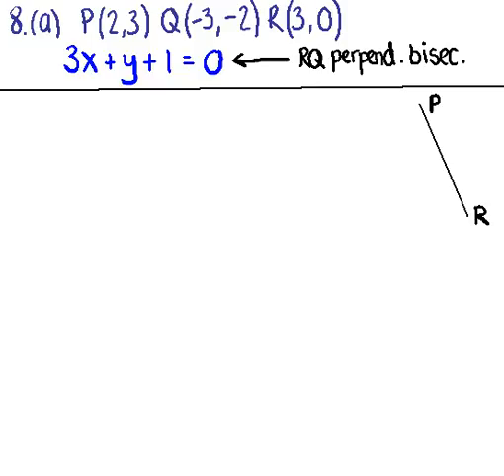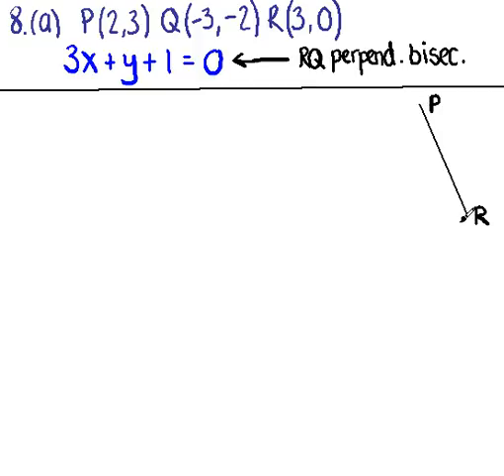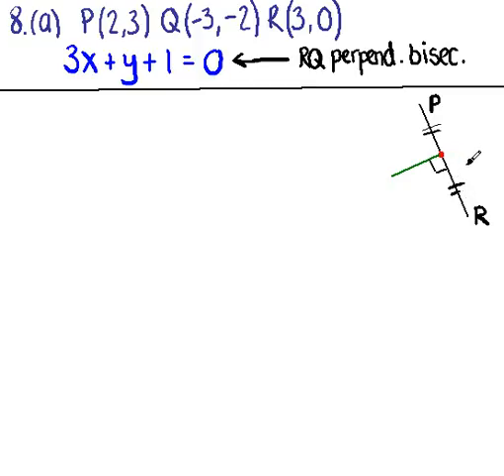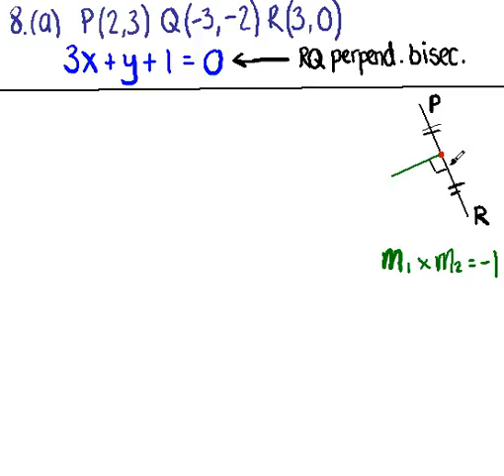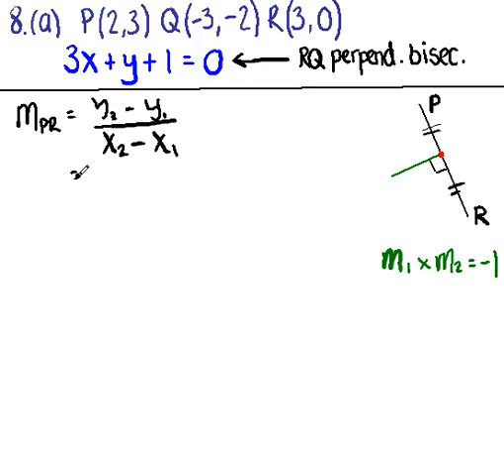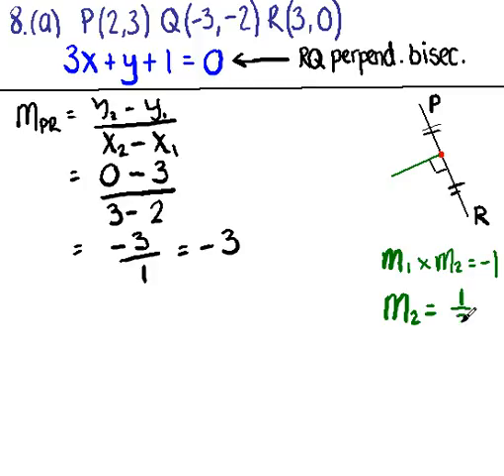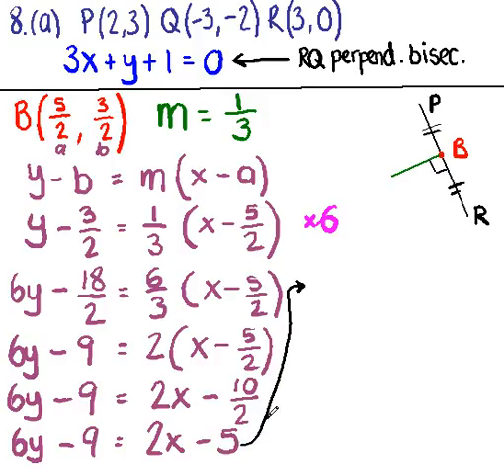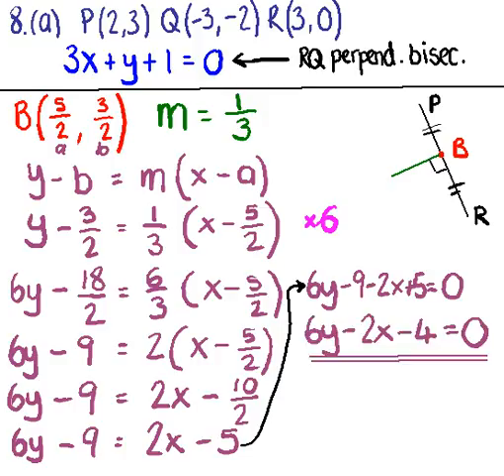Straight Line Q8apart2